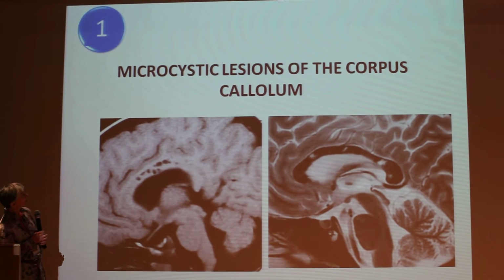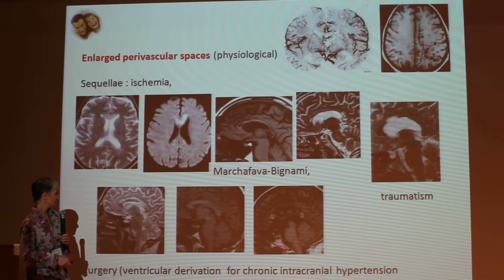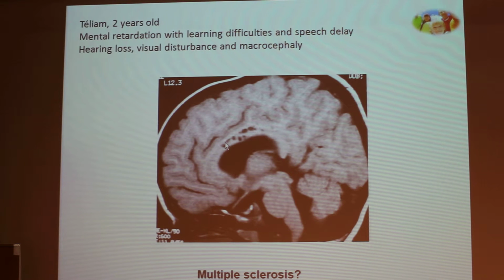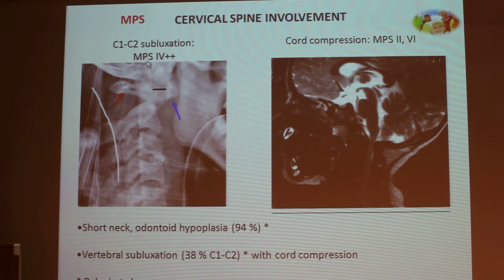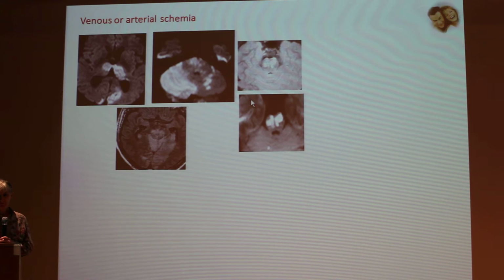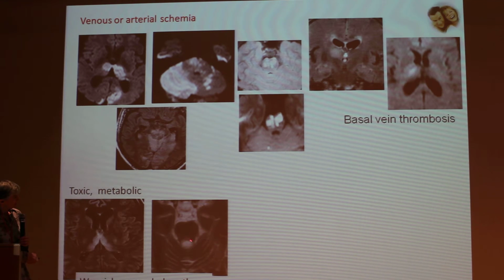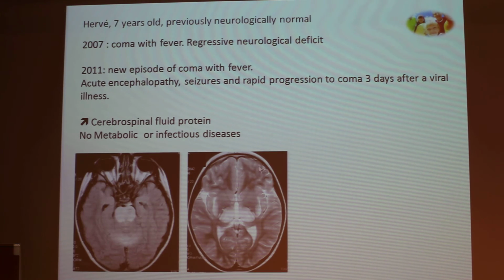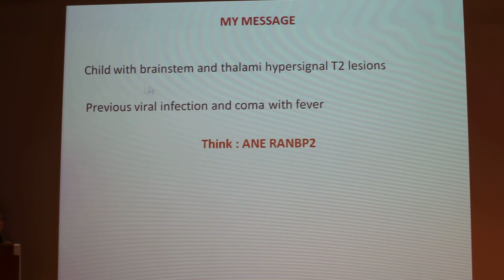Comparative Adult And Child MRI Cases - Françoise HERAN & Nathalie BODDAERT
7th FRANCE-ISRAEL REVIEW COURSE in RADIOLOGY
Specialty : NEURO
Speaker : Françoise HERAN & Nathalie BODDAERT
Year : 2014.